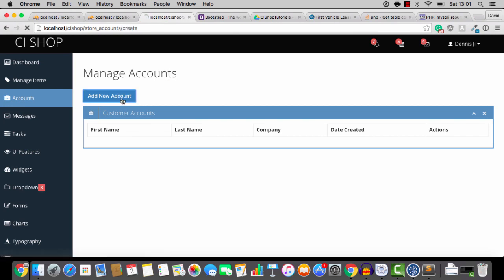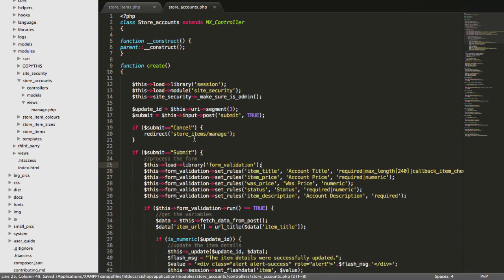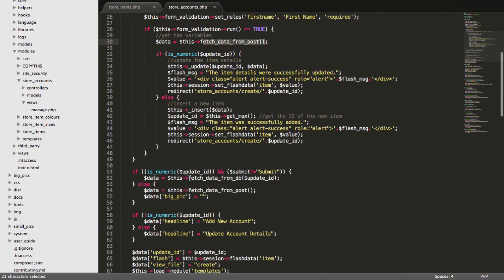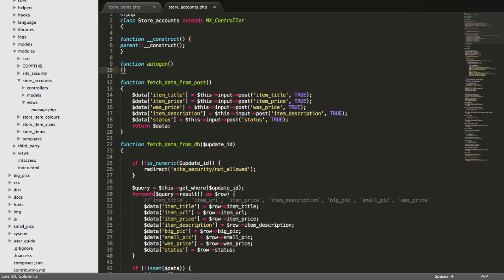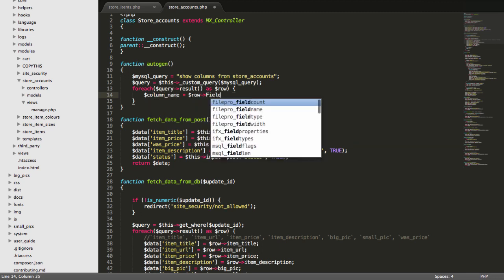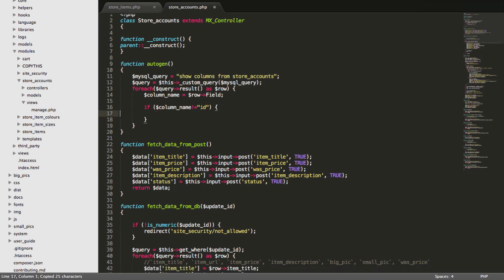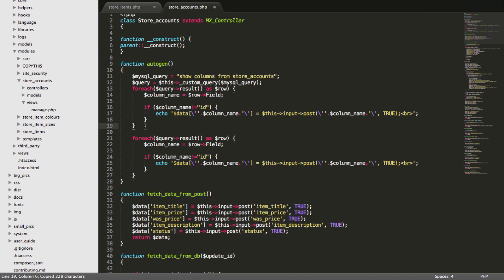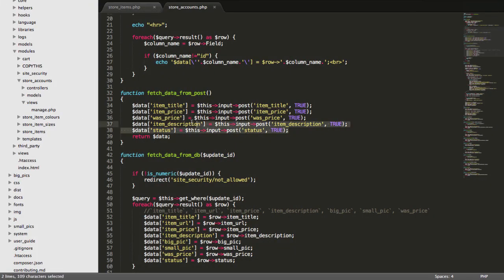Build an online shop with Codeigniter part 21 automatic code generation